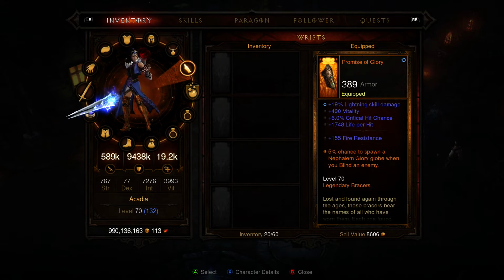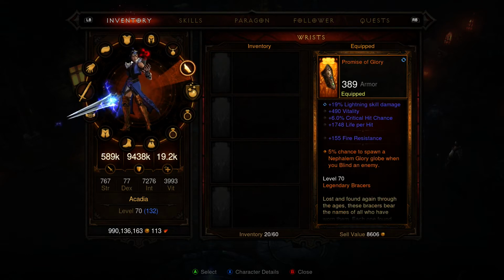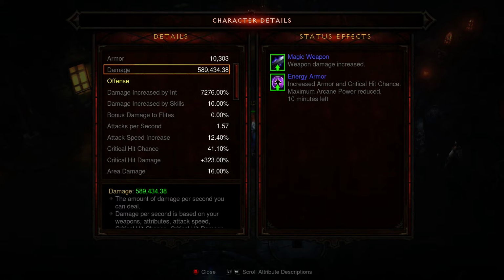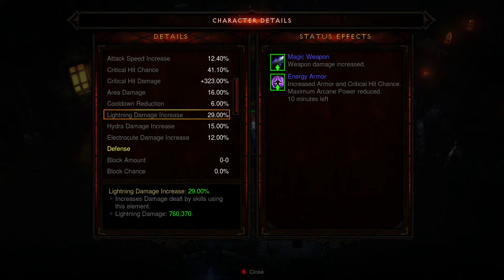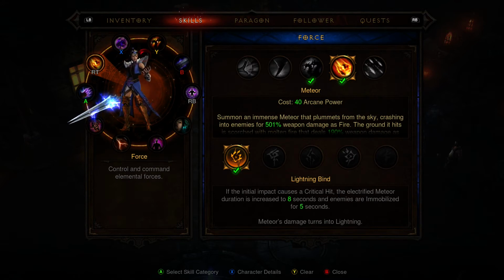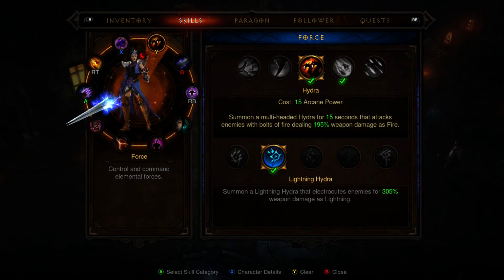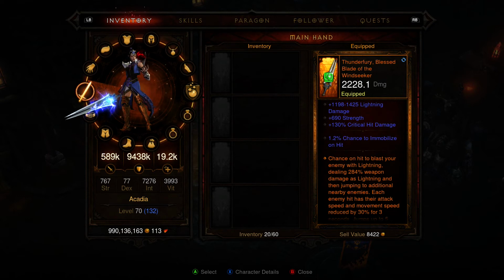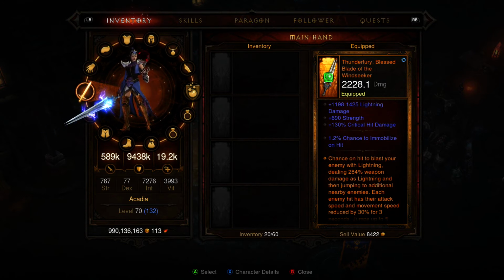Diablo III - Elemental and Skill Damage - Ultimate Evil Edition Guide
Trying to get into Torment 5 and Torment 6? Find out what Elemental damage is, what it does, and how to take advantage of it!